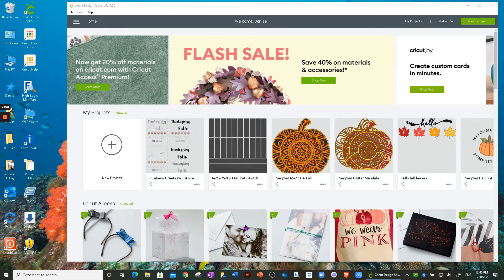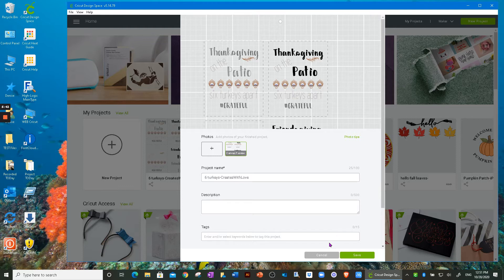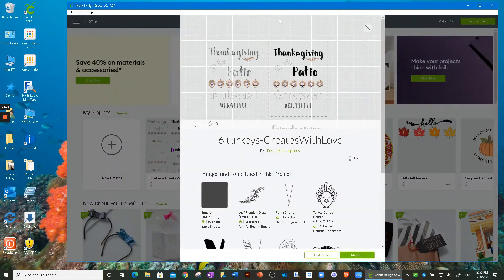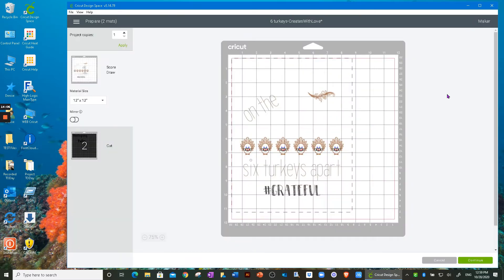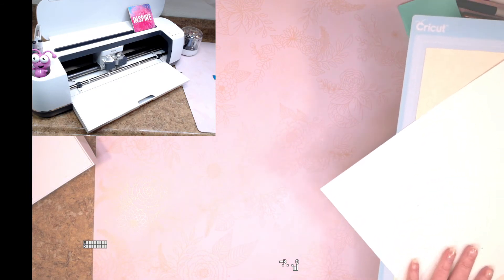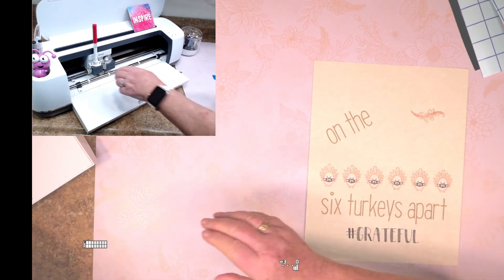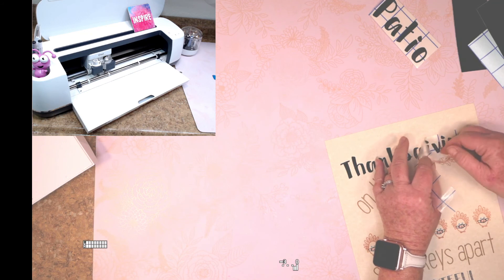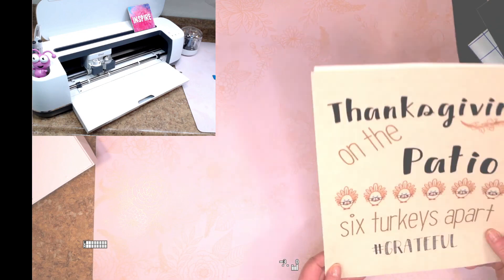Sharing Design Space Projects | Update v5.13 | COVID THANKSGIVING on the Patio FREE Files*PRINTABLE*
Sharing Design Space Projects | Update v5.13 | COVID THANKSGIVING on the Patio FREE Files*PRINTABLES*
You will find the Cricut Design Space Thanksgiving/Friendsgiving File
AND/OR  Thanksgiving/Friendsgiving Printable Free PDF File.

How to share Cricut Design Space Projects.  Cricut recently simplified the process to share your own Cricut Design Space projects.  I show you step by step on how to share your Design Space Projects.  I also share my Thanksgiving/Friendsgiving Design Space Project with you.  Plus if you don’t have a Cricut, I designed a FREE Printable Thanksgiving/Friendsgiving File for you too!  I also show you how to share your Design Space Profile and Edit your profile as well.
Supplies used listed at bottom of the description

When you click on the bell icon you will be notified whenever I upload any videos!

I will be showing many tutorials using Cricut Products in addition to many DIY Craft and Home Decor projects.

I am here to help you!  Come craft with me!  Let's all Create with Love❤

Supplies:
65# cardstock-natural
65# cardstock-confetti white
Cricut pens
Black Vinyl
Transfer Tape – Light-stick
Cricut Cutting Machine